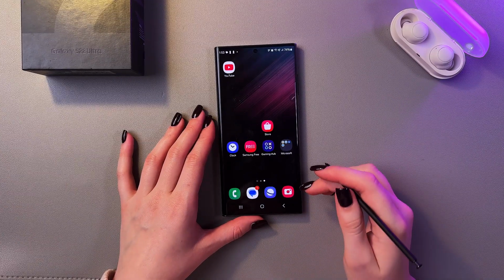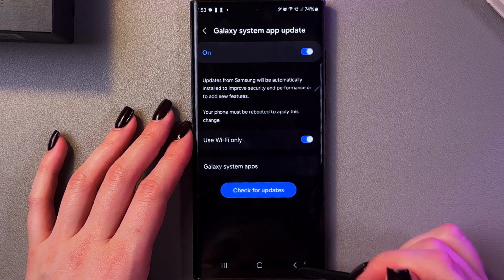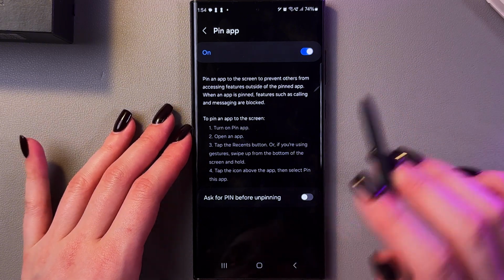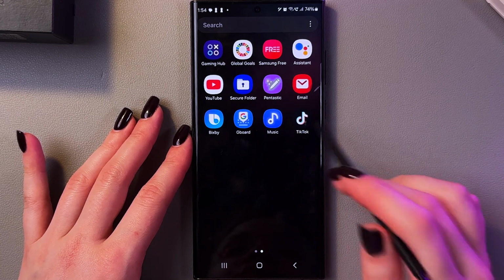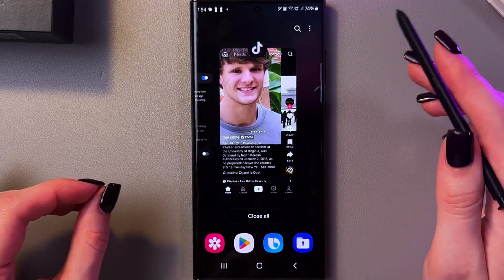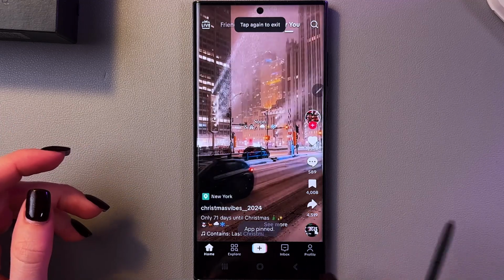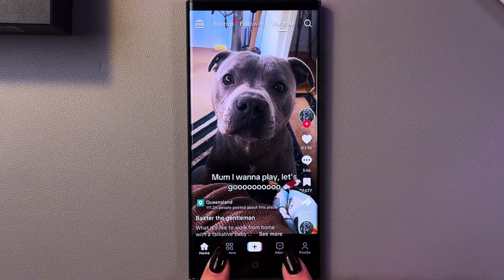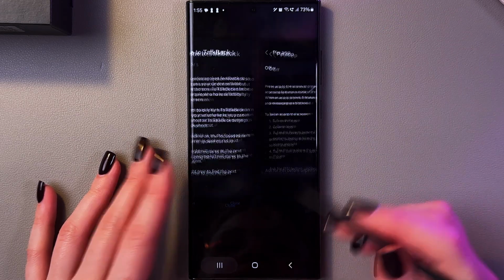How to Pin an App and Lock It to the Screen on Samsung S22 Ultra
Learn how to pin apps and lock them to your screen on the Samsung S22 Ultra. This guide shows you how to access the feature, pin your favorite apps, and ensure they're always visible while you multitask. Whether you're using it for quick access or to prevent accidental exits, this tutorial will help you master the pinning feature on your Samsung S22 Ultra.